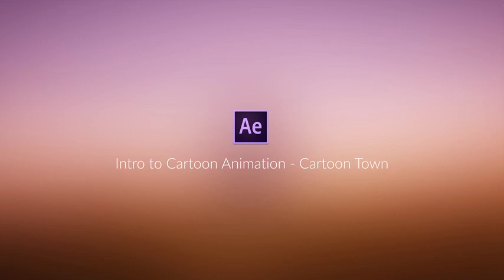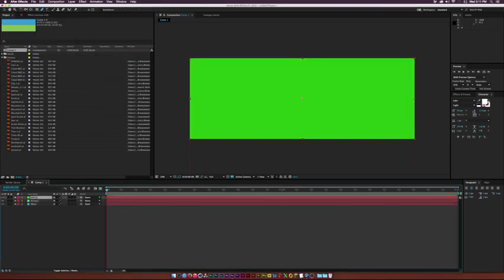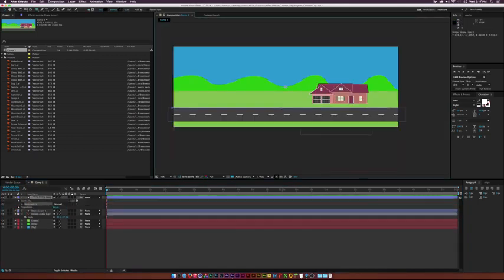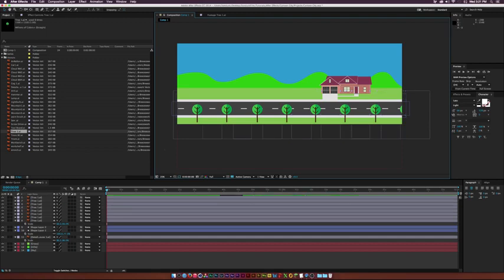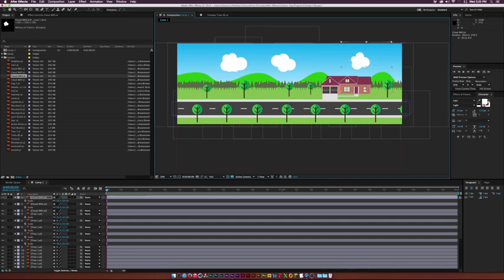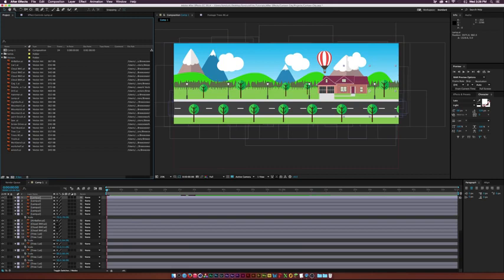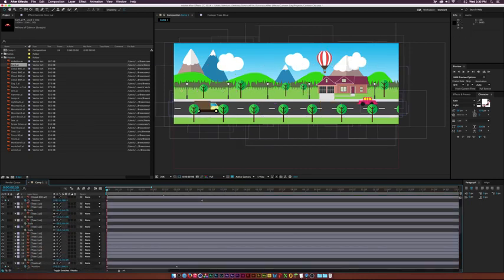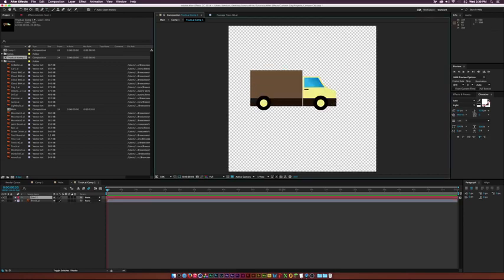Cartoon Animation |Building a Town | After Effects Tutorial